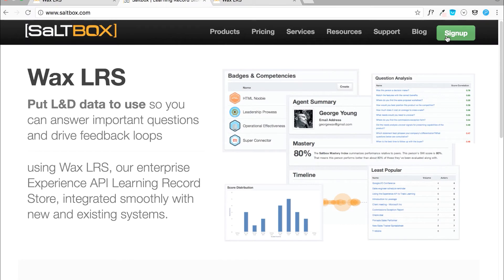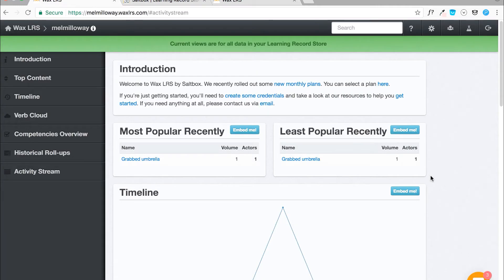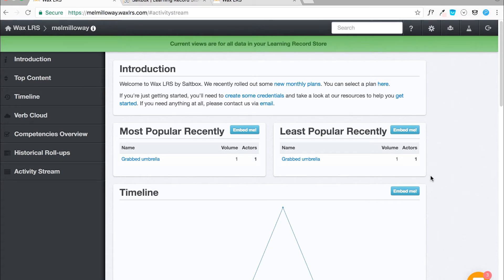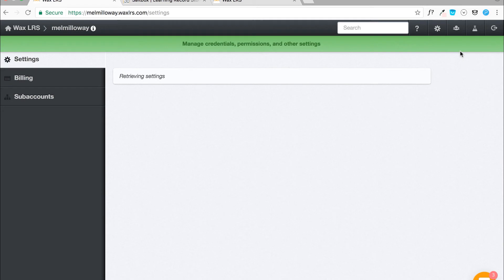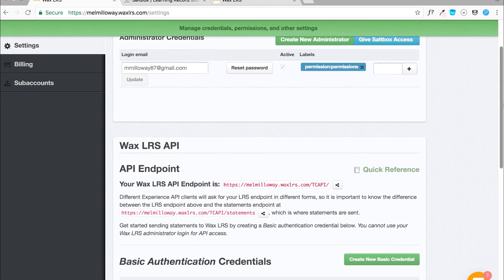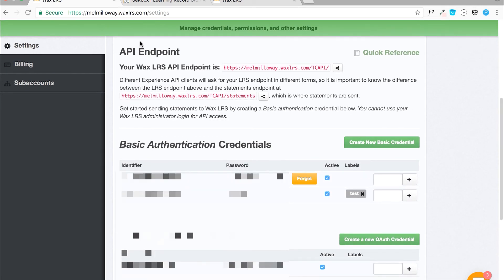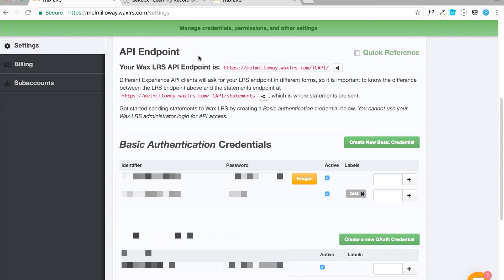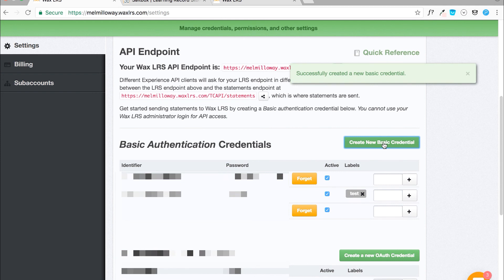Storyline and xAPI - Getting started with Wax LRS - 1/4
Report xAPI statements from Storyline 2 to Wax LRS. Video 1/6.